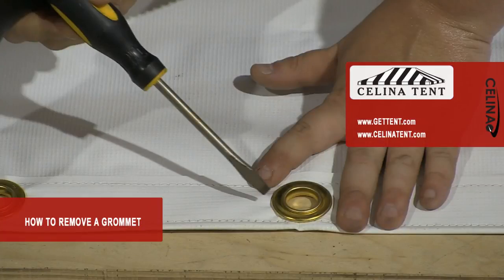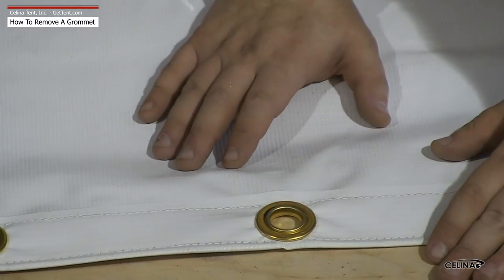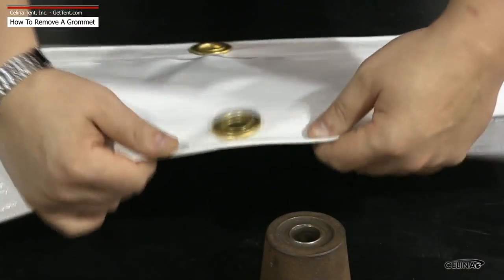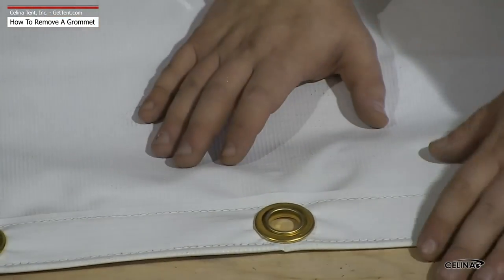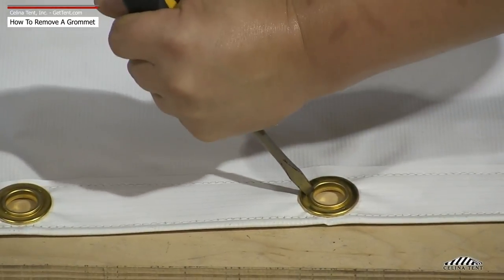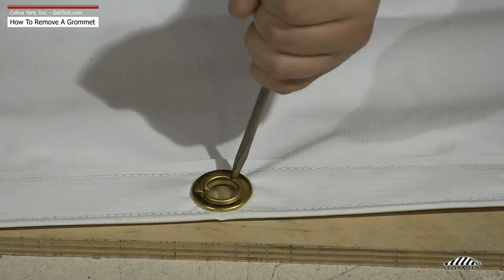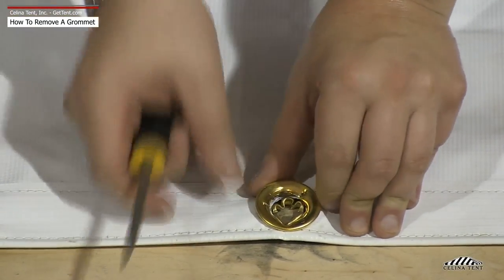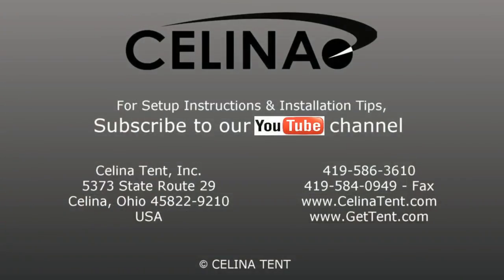How to remove a grommet from fabric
How to remove a grommet from fabric. For tents, tarps, curtains & other industrial fabric products.

Buy grommets & grommet tools online at GetTent.com

Questions?